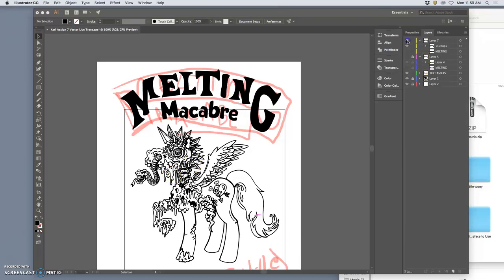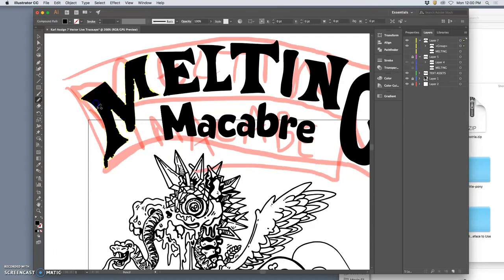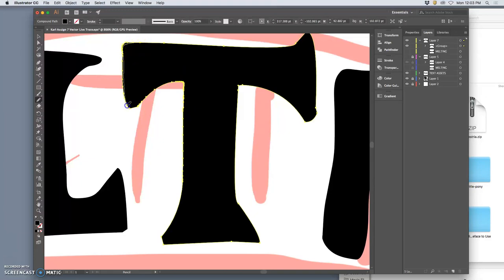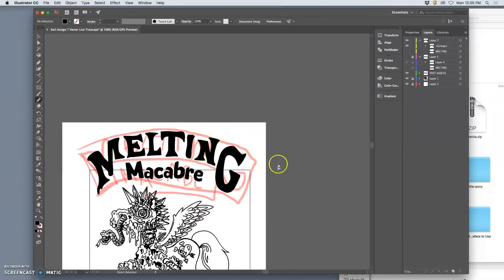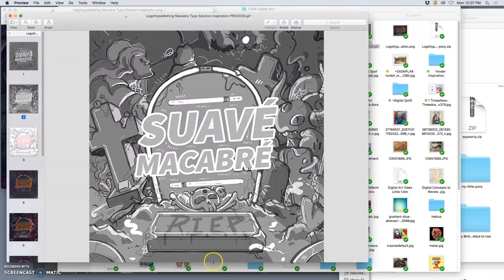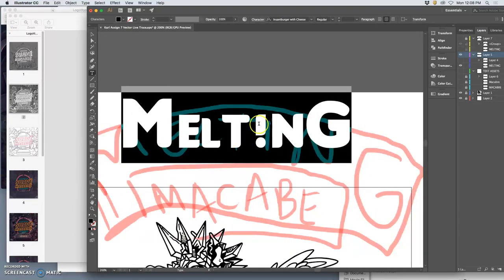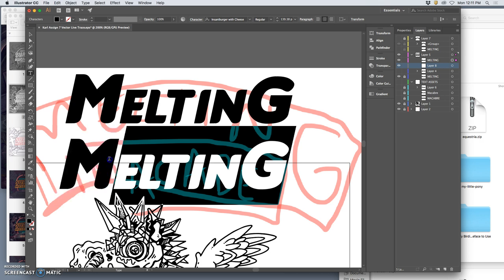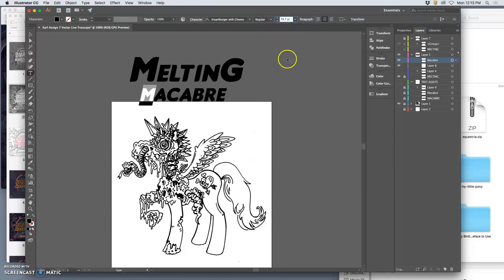5 Trying Out a Clean Type Version Sleek and Modern